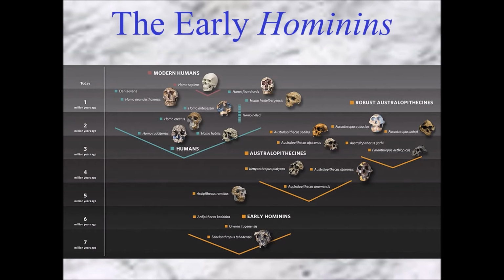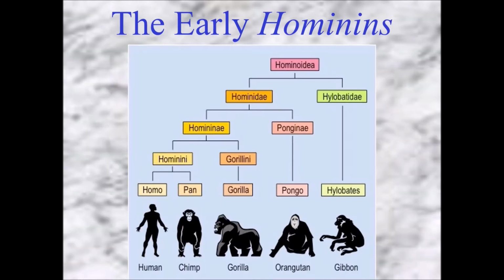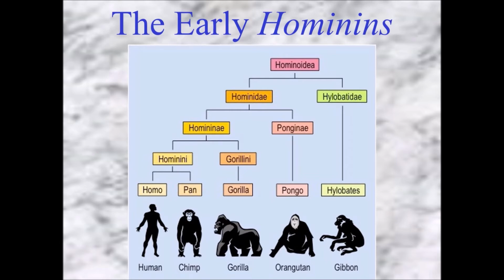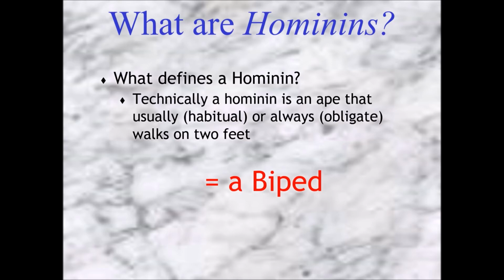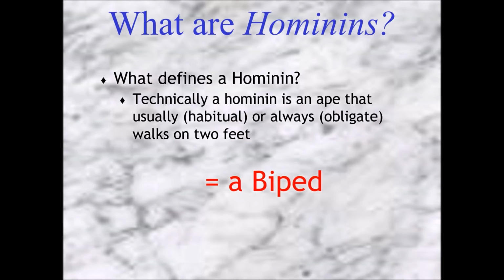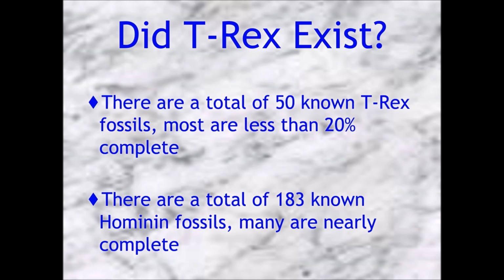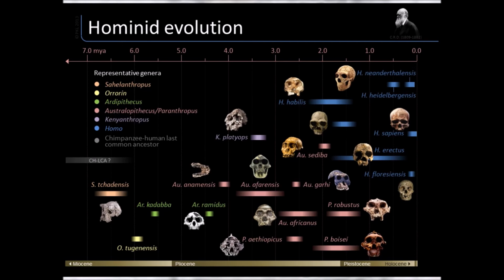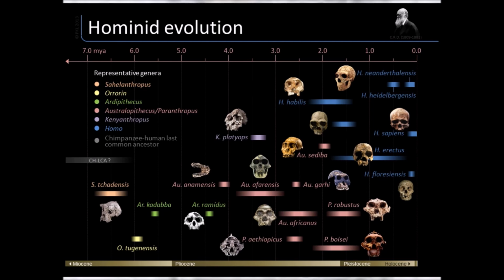Lec 12 The Hominins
In this video we explore our ancestral family and why we're  the only living bipedal ape.